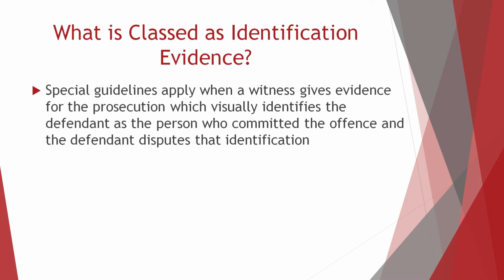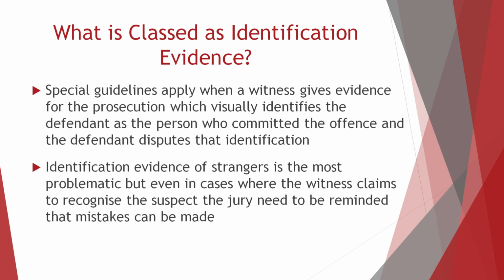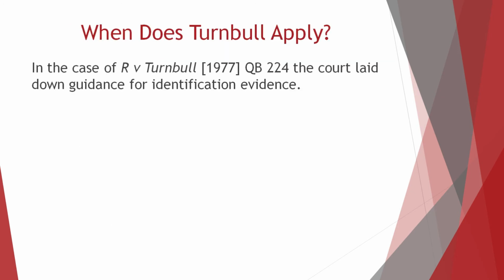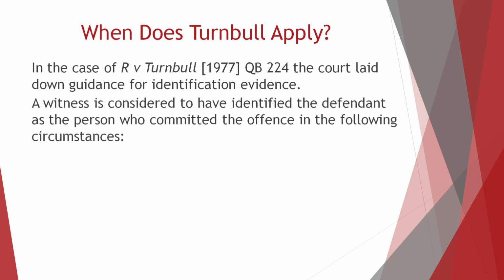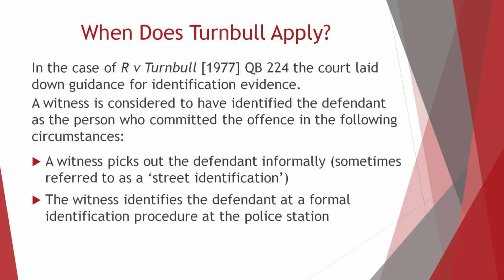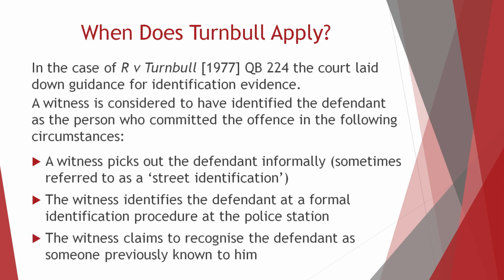SQE2 Video Library Preview – Criminal Litigation – Identification